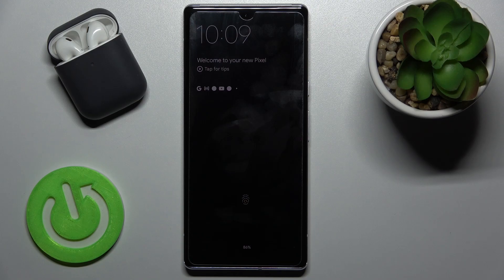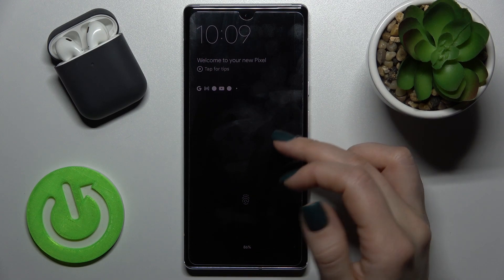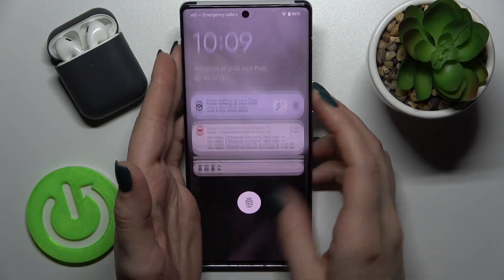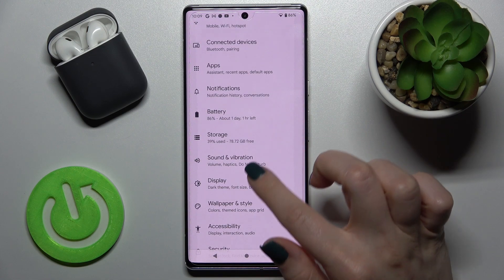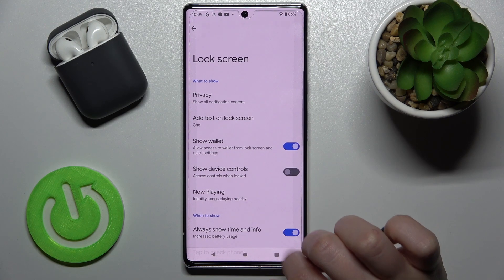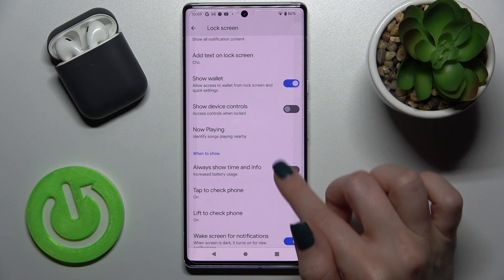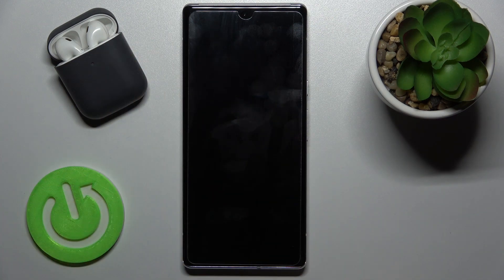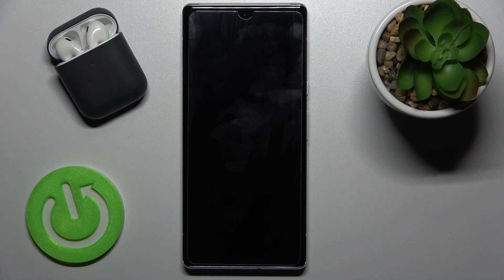How to Switch Off the AOD on GOOGLE Pixel 6 Pro - Disable Always On Display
This video will explain how you can turn off the Always On Display on your GOOGLE Pixel 6 Pro. In this tutorial, you will learn how to access the AOD section and how to disable it. Enjoy the video! If you want to learn more about your GOOGLE Pixel 6 Pro, visit our YouTube channel.
How to switch off the AOD on GOOGLE Pixel 6 Pro? How to disable the Always On Display Feature in GOOGLE Pixel 6 Pro? How to access the Always On Display section on GOOGLE Pixel 6 Pro?